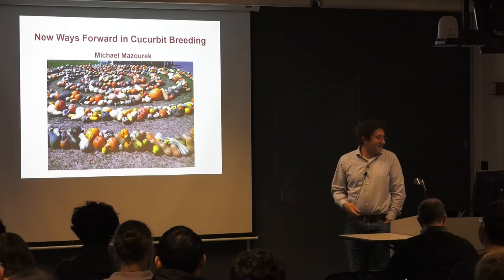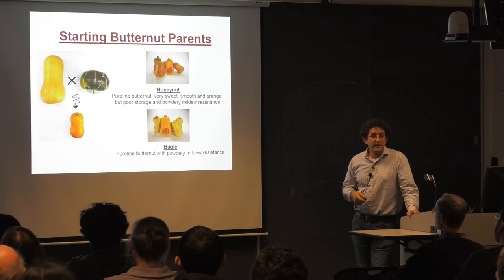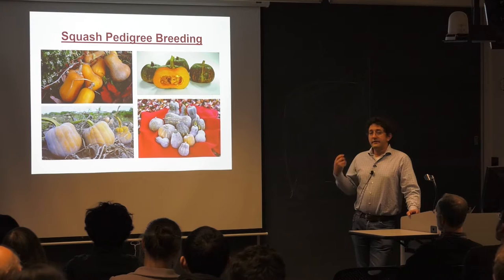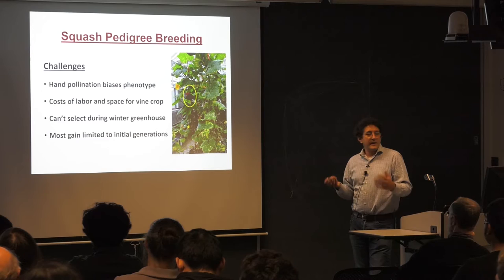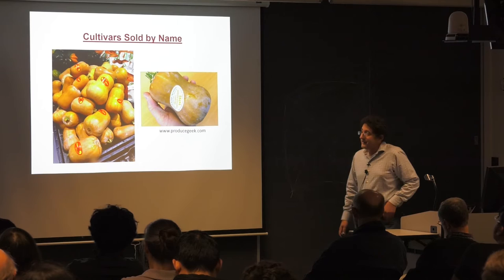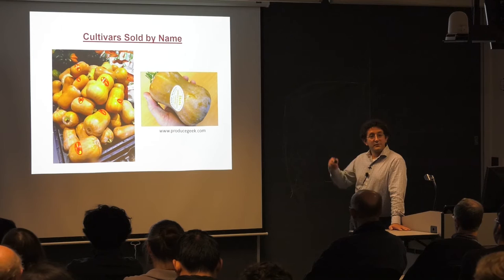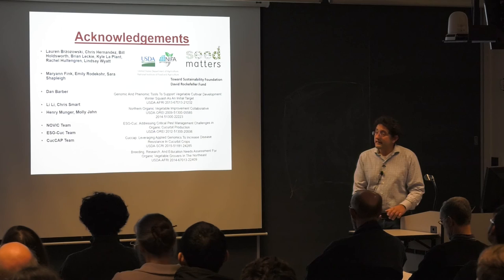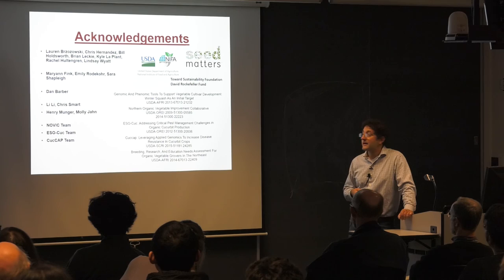Michael Mazourek - New ways forward in cucurbit breeding